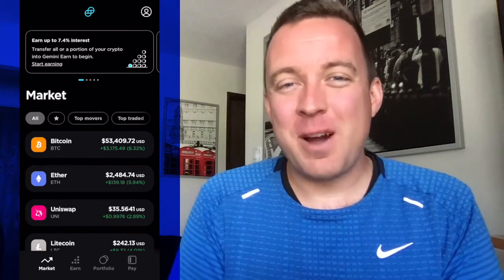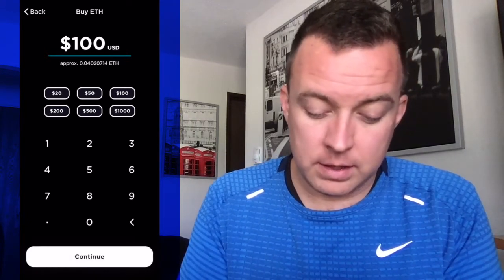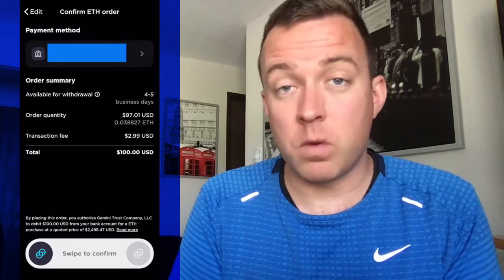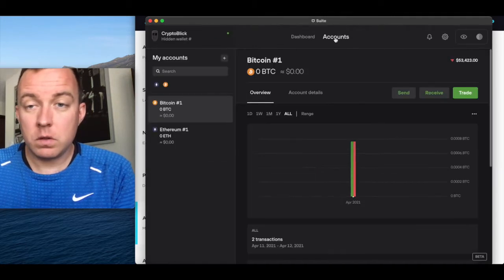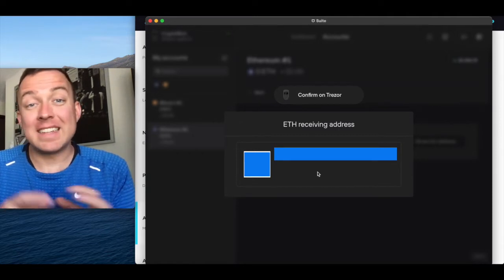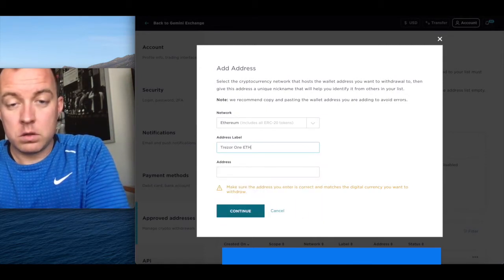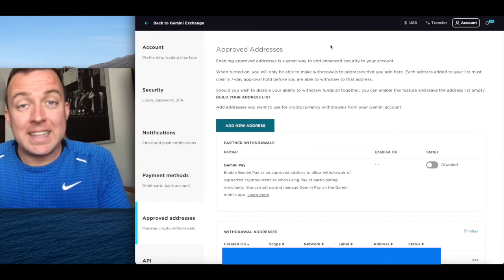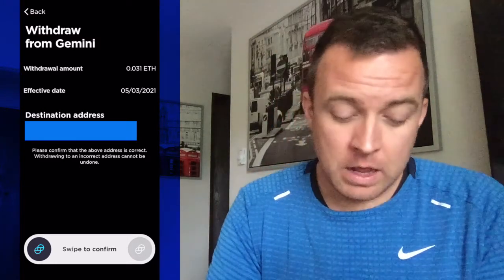How to Send Ethereum and Bitcoin from Gemini to Trezor One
Are you curious at how to send your Ethereum or Bitcoin from Gemini to your TrezorOne hardware wallet? Look no further. I ended up using ETH as my example here but you can do the same for BTC and other cryptos of your choice.

0:00 Intro
0:15 Gemini App
1:03 Select Payment Option
1:51 Preview Buy
2:26 Grab Receiving Address
4:33 Save Receiving Address
6:06 Select Amount
6:45 Select Receiving Address
6:54 Preview Transaction
7:28 Confirm on Trezor Suite
8:24 Final Thoughts